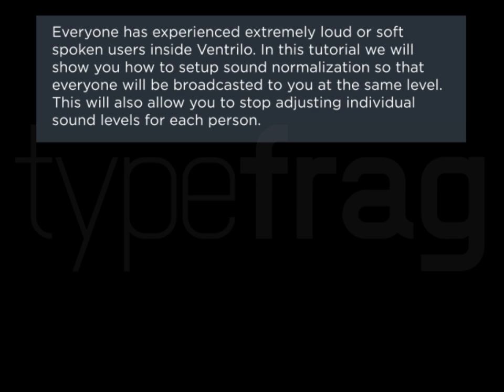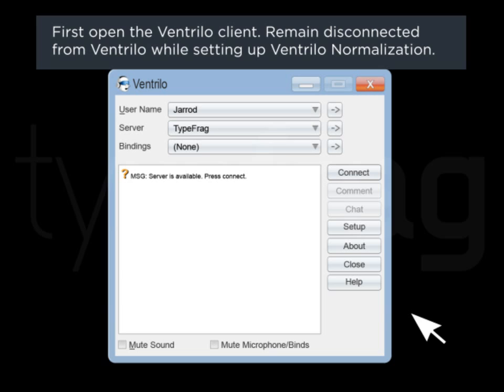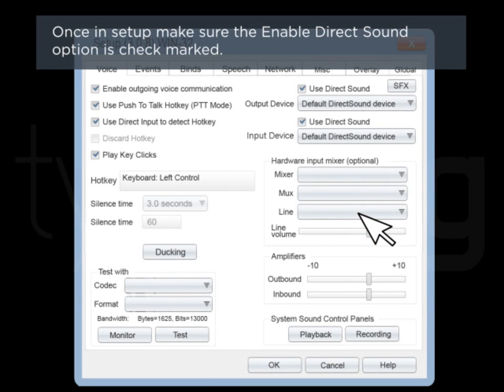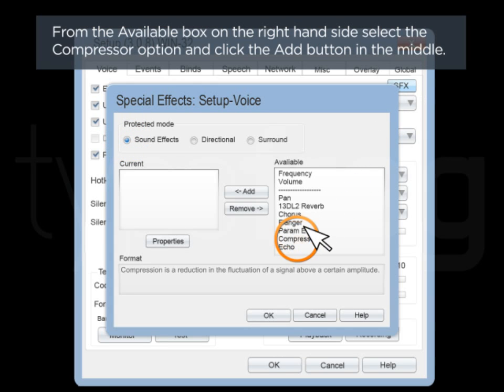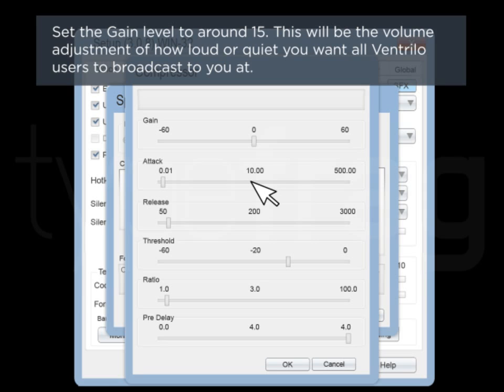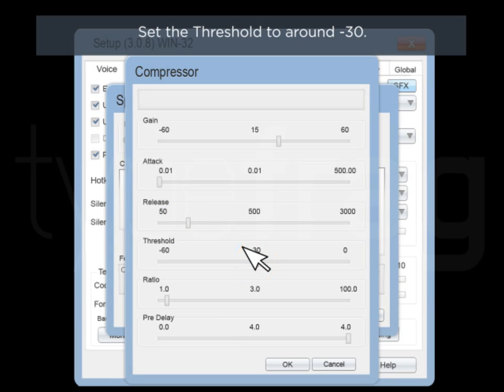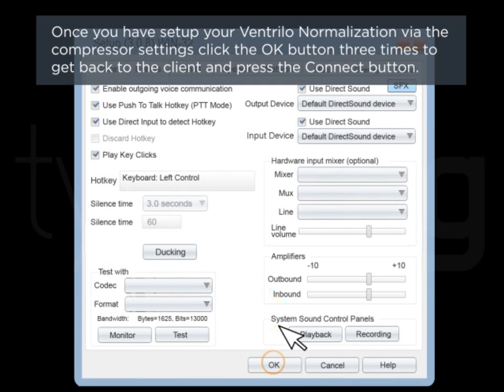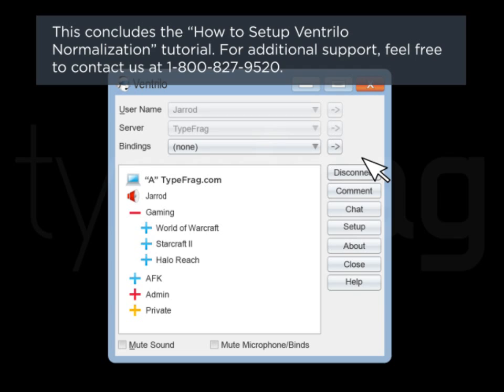Tutorial: Volume Normalization in Ventrilo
Normalizing the broadcast volume will make the quiet talkers louder and louder talkers quieter. This eliminates the need to adjust everyone's volume individually in Ventrilo.